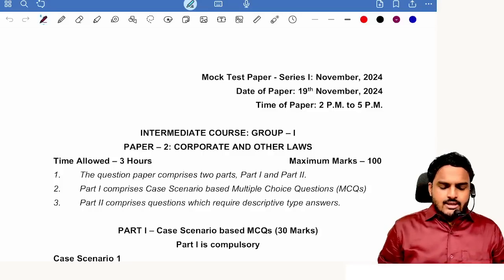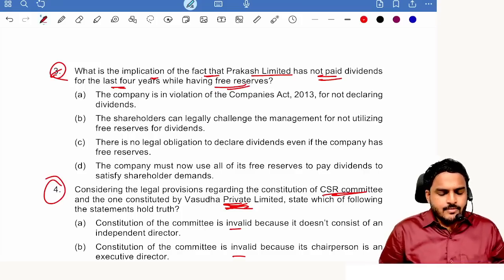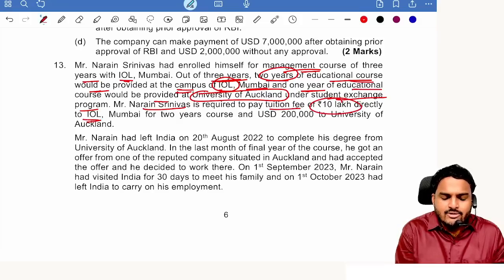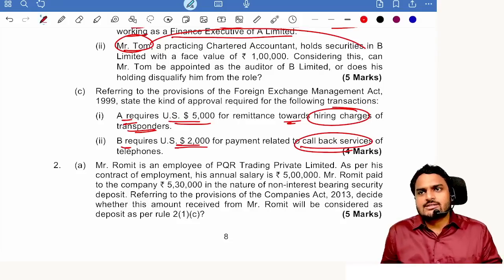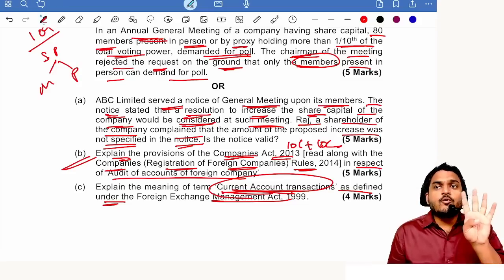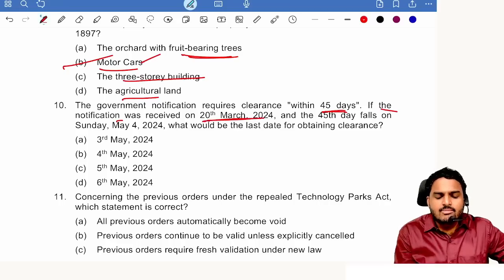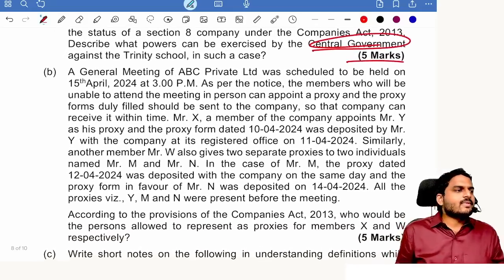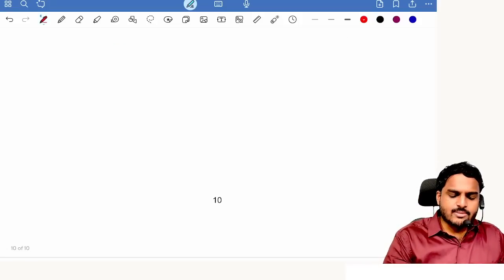CA INTER LAW | MTP 1 and MTP 2 | JAN 2025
1. Advanced Auditing and Professional Ethics  - CA Final
2. Direct Taxes - CA Final
3. Auditing and Assurance and Direct Taxes - CA Inter

Eat Healthy!